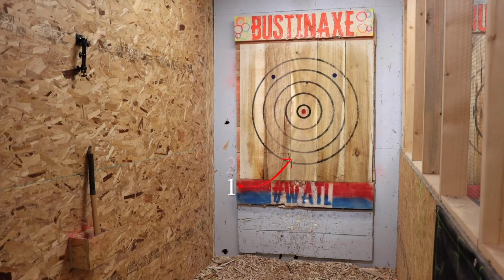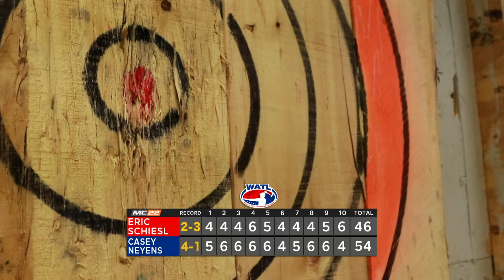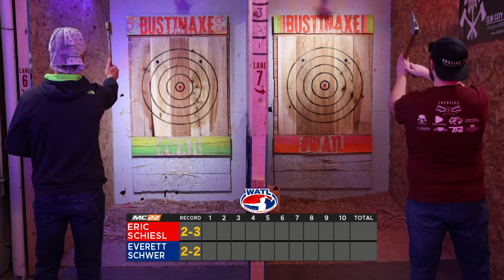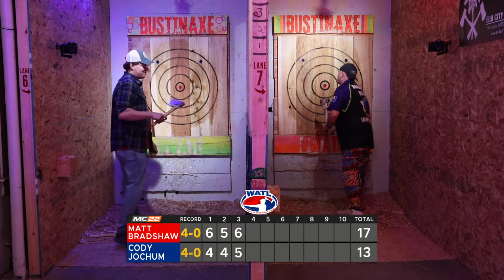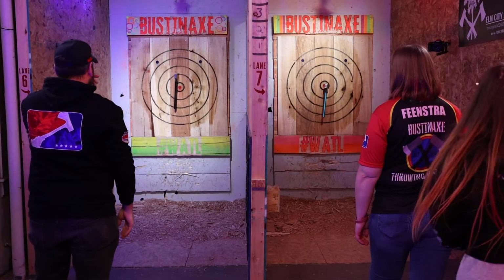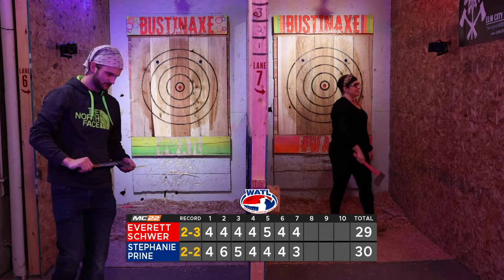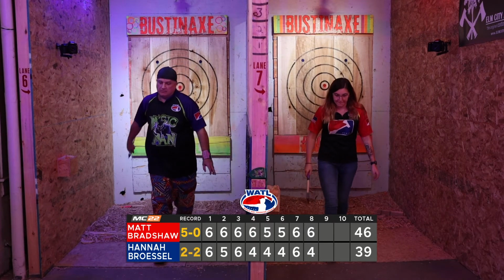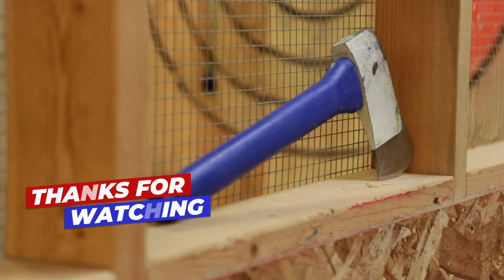Battle Axe: Ep. 2 (Winter League 2022)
Join MC22's Battle Axe as they follow the exciting league action from the Bustin Axe Throwing Range in Dubuque, IA. Watch as players compete against each other, jockeying for position to determine the seeding for the final week 8 double elimination tournament. Join the fun of this WATL Axe-tion week in and week out as players chase the gold.